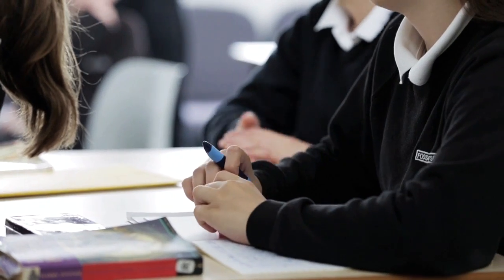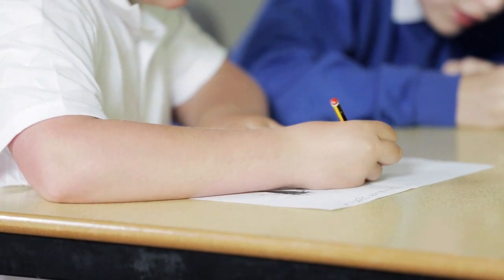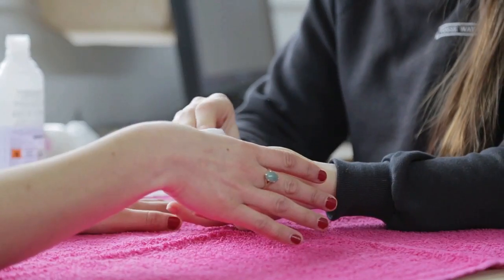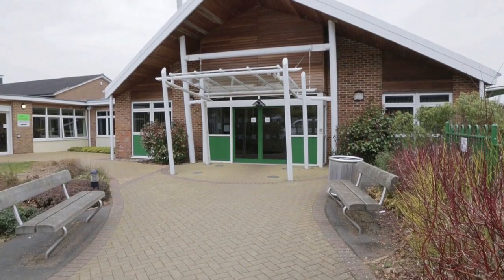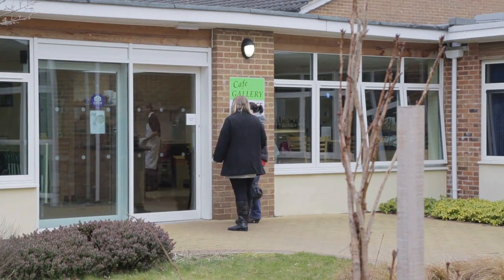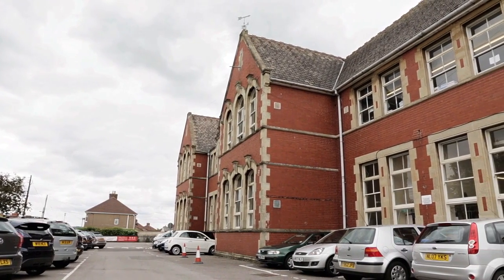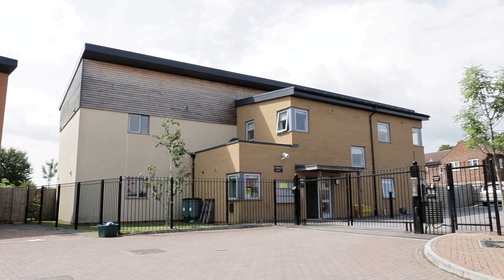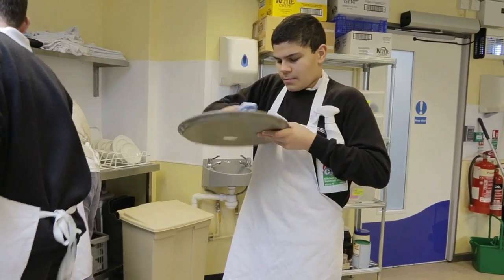Fosse Way School, Radstock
The Schools educational channel to show various videos produced for and by students, staff and families of Fosse Way School.